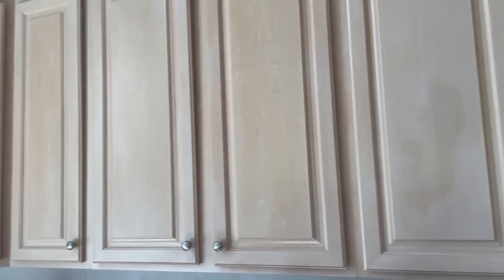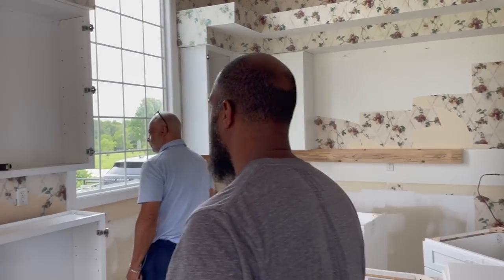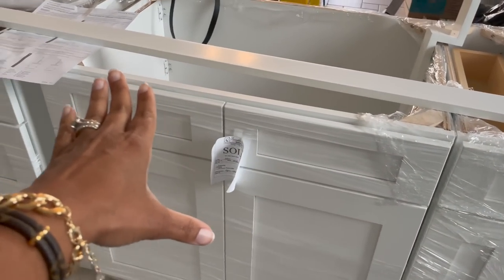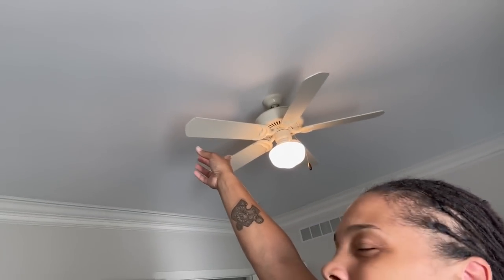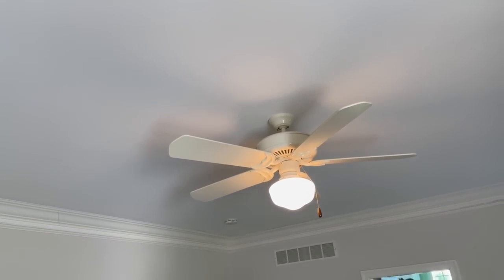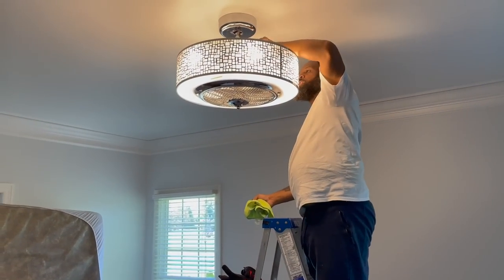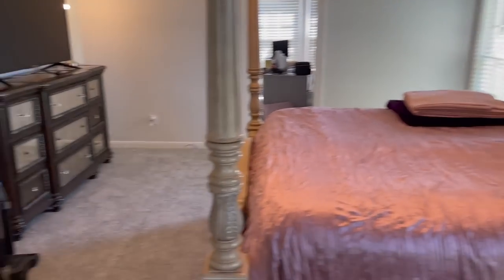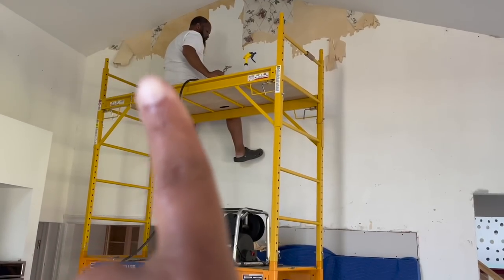HOUSE UPDATE!!! MASTER BEDROOM/KITCHEN